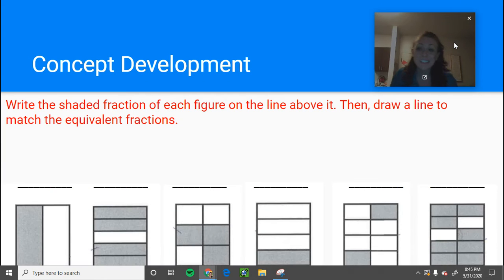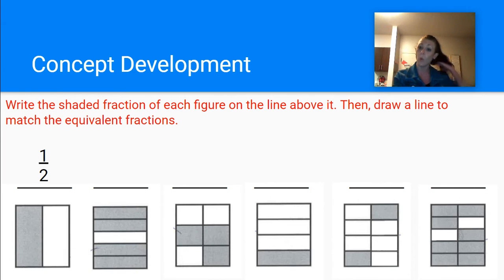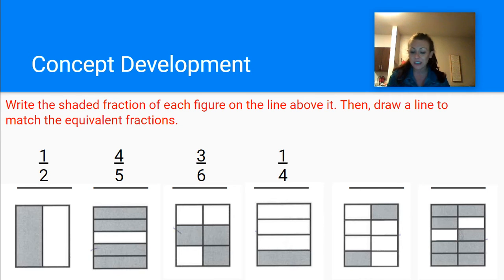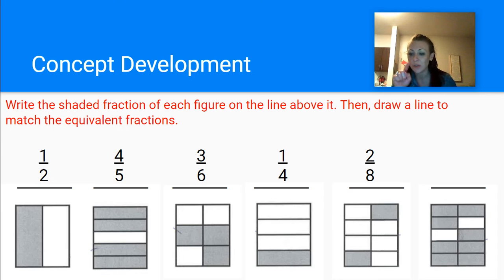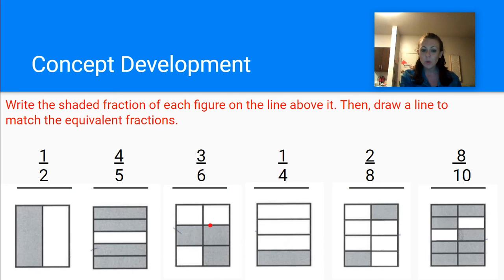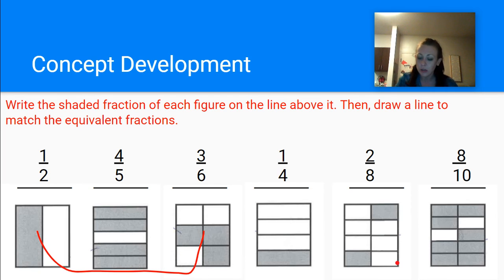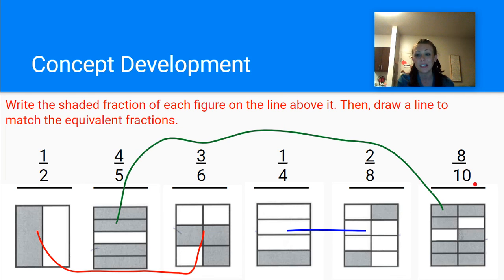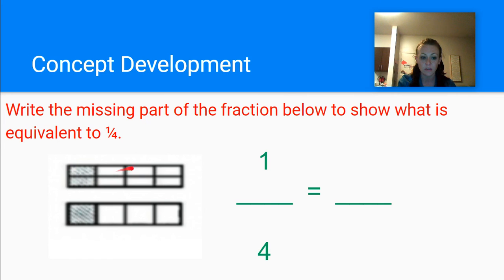Math Lesson 22c